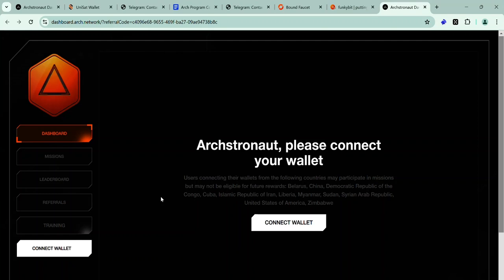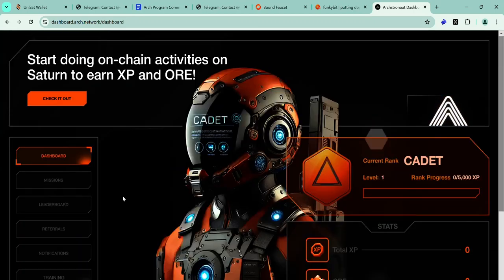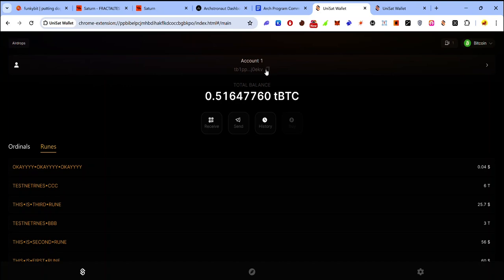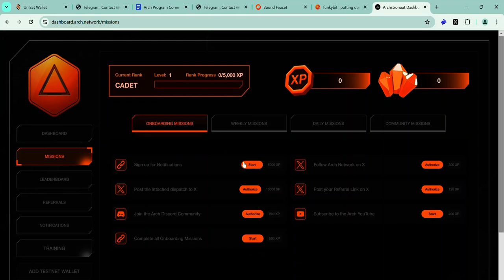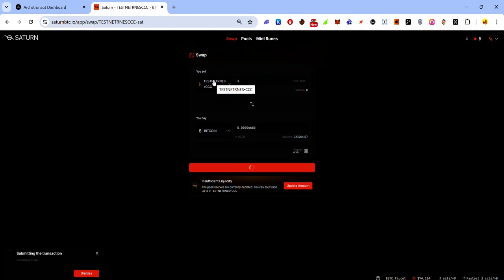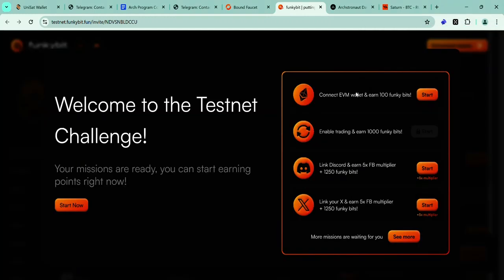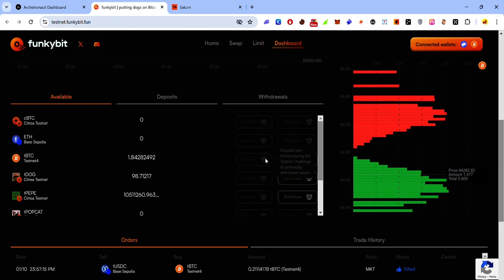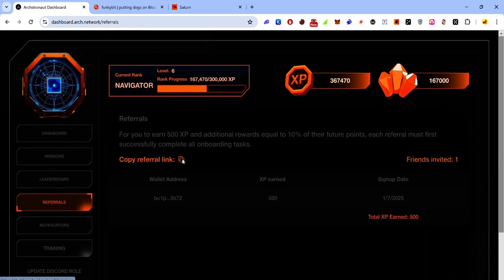Arch Network Bitcoin Testnet Guide 💥 Crypto Testnet Airdrop 2025 💥 Archstronaut Testnet Tutorial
Arch Network airdrop update: Discover how to join the Archstronaut testnet and interact with Saturn and funkybit to earn max XP and ORE

👉 Sign up and claim 1,000 gems with my invite code: h3RN0hdExI

Get the latest Arch Network testnet updates🚨

BONUS 🎁🎁🎁